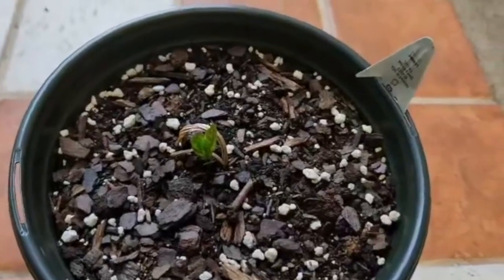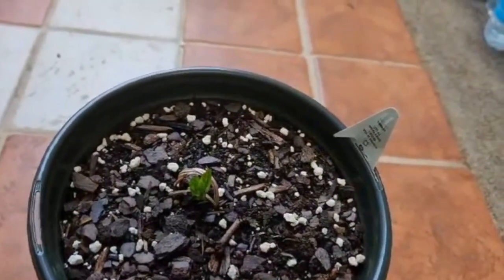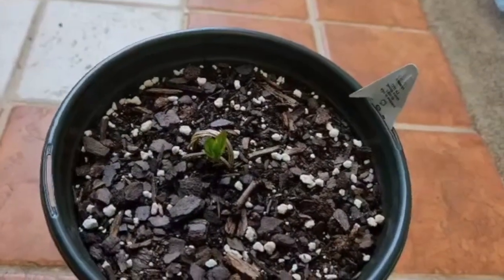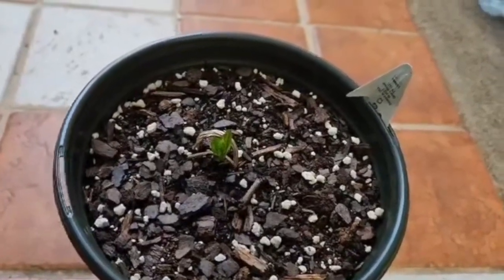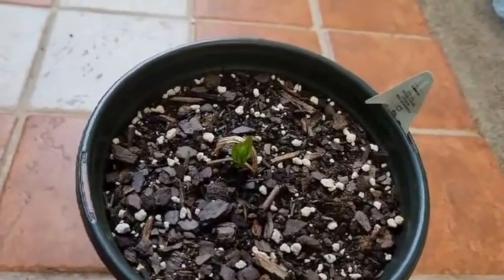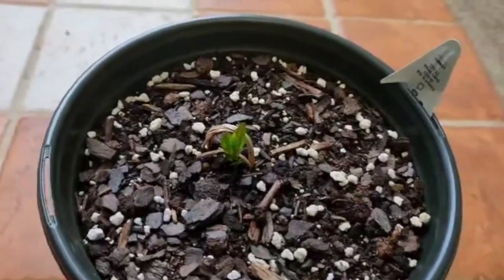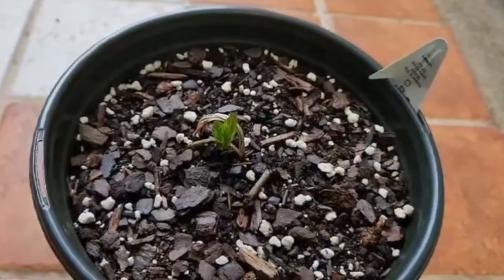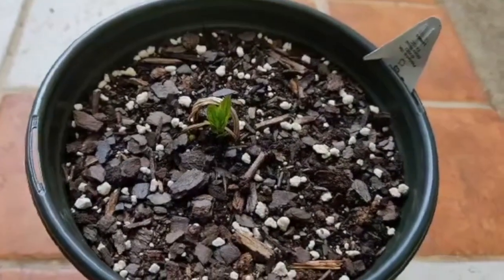Clematis HF Young plant 🌱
Clematis HF Young